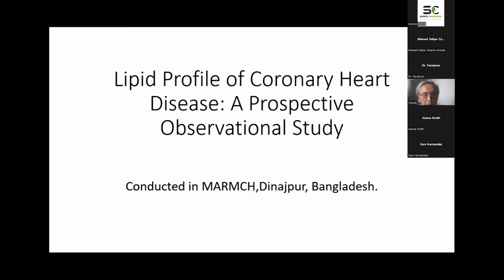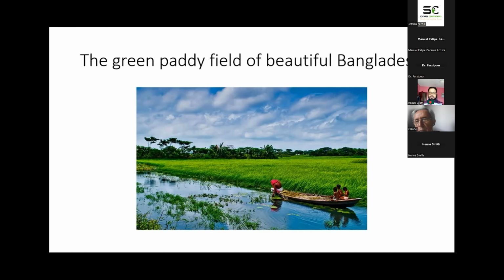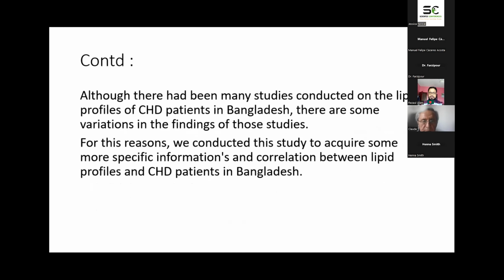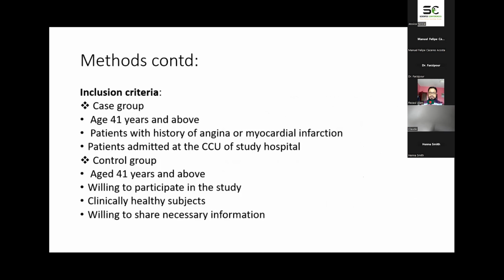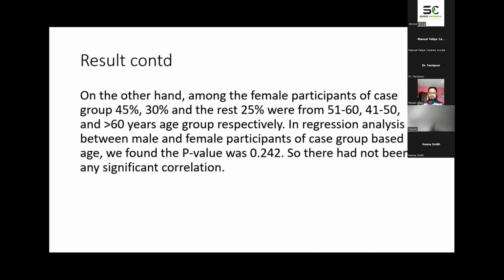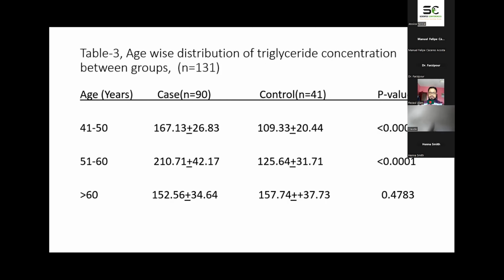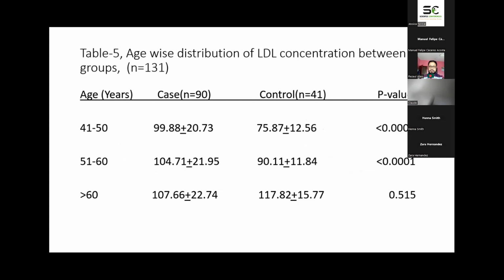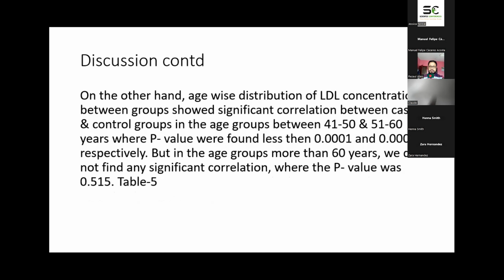Lipid profile of coronary heart disease patients: A prospective...| Cardiovascular 2023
Presentation Title: Lipid profile of coronary heart disease patients: A prospective observational study
Speaker Name: Md Rezaul Alam

Scientex Conference successfully hosted its International webinar on Cardiology during May 25-26, 2023. The conference was organized with a theme focused on "Advanced Remedial Regimen & Mechanization in Cardiology to improve Health span" and it was a great success. The forum was organized to foster meaningful partnerships with more than 80+ Cardiology and Cardiovascular experts.

With the grand success of 1st series of Cardiology Conference 2023, we are delighted to announce the next series of cardiology conferences "2nd International Conference on Cardiology and Cardiovascular Research," slated to occur in Bangkok, Thailand from May 09-10, 2024 with the theme of "Advanced Remedial Regimen & Mechanization in Cardiology to improve Health span". This event is going to be hybrid (there will be both an in-person conference and an online conference) again from May 16-17, 2024 | GMT +7 through the Zoom application